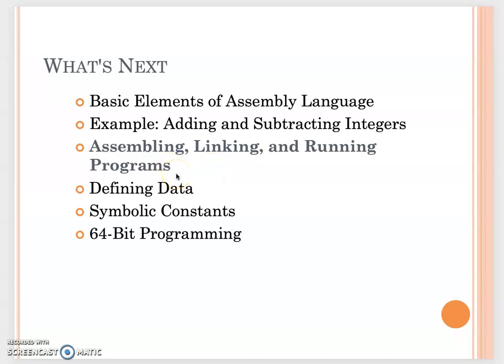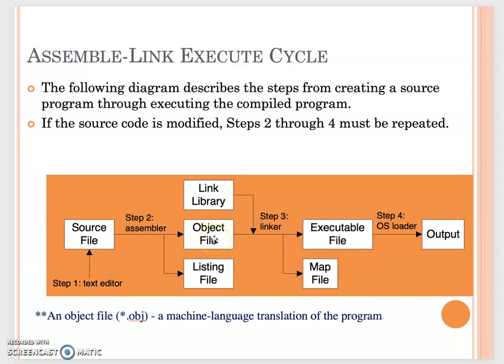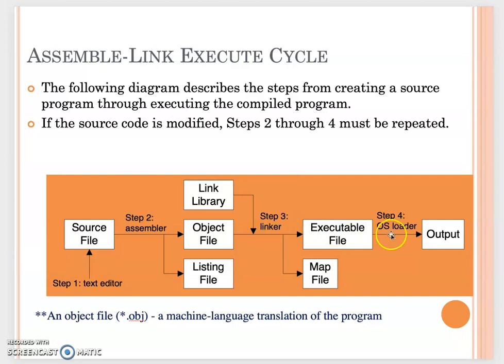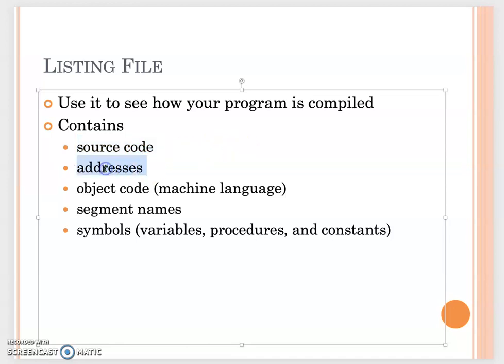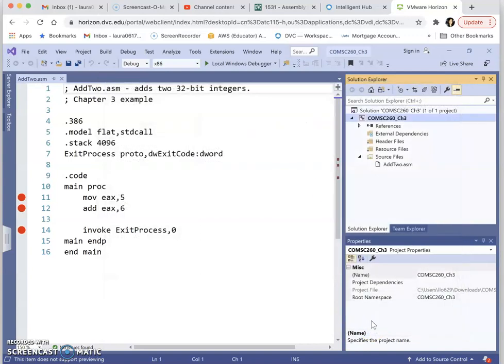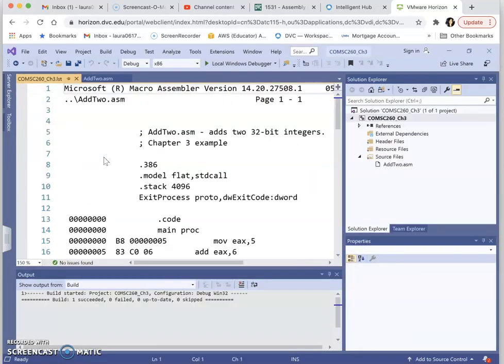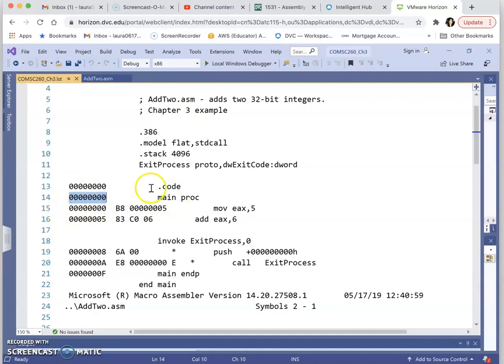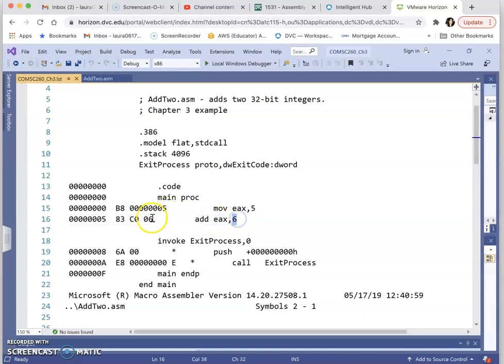COMSC260Module4 4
Assembling, Linking, and Running Programs
What are in the Listing File?